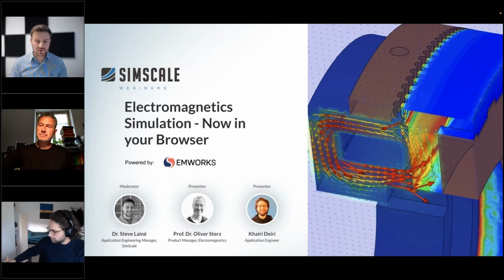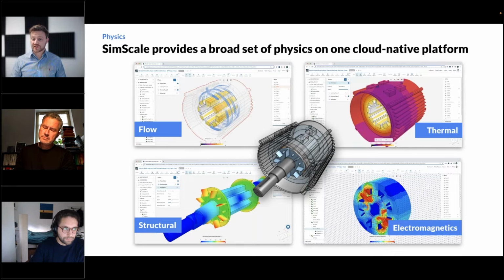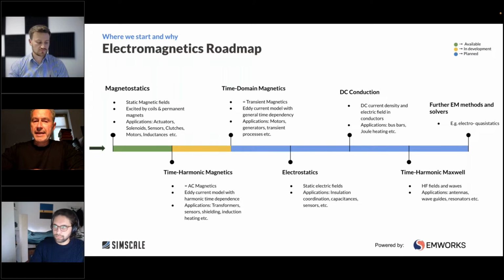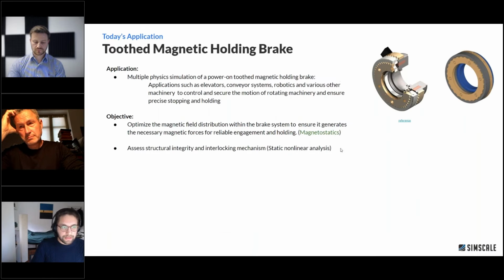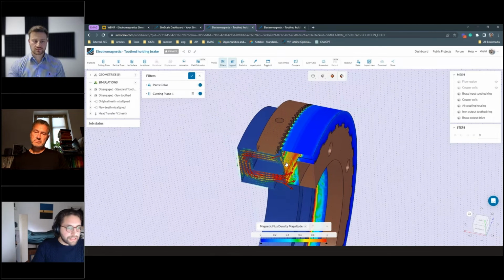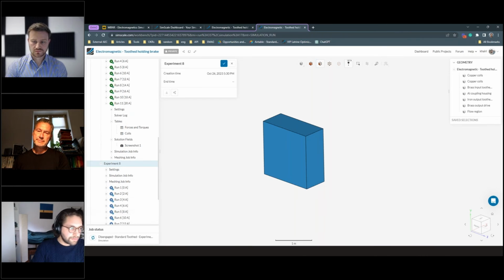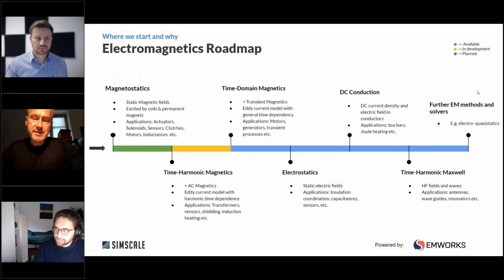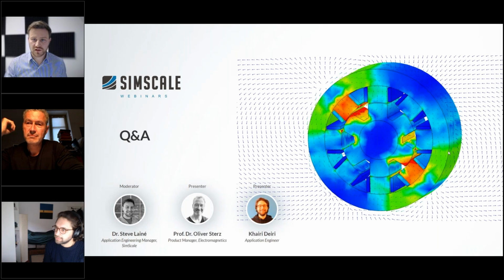Electromagnetics Simulation - Now in your Browser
Electromagnetics (EM) simulation is an advanced technique to investigate the performance of electronic devices and systems virtually, minimizing the need for expensive and time-intensive legacy physical prototyping. With cloud-native simulation capabilities, engineers can go even further and eliminate their reliance on expensive hardware and complex installations of software by simply running all their simulations in parallel directly in their favorite web browser.

SimScale launched its first electromagnetics simulation capabilities to further complement its comprehensive suite of cloud-based, multiple-physics simulation tools. With electromagnetics simulation, engineers can now analyze the electromagnetic properties of parts and assemblies efficiently by leveraging the power of cloud computing.

Watch this webinar to:
- Learn about the all-new EM simulation capabilities in SimScale
- See how EM simulation can be run in your browser
- Learn how you can run multiple physics simulations in parallel for a more holistic and accelerated design-analysis cycle